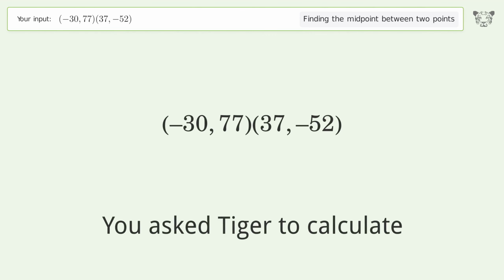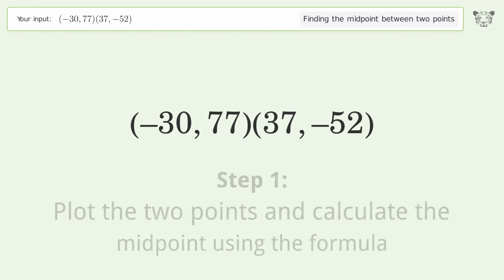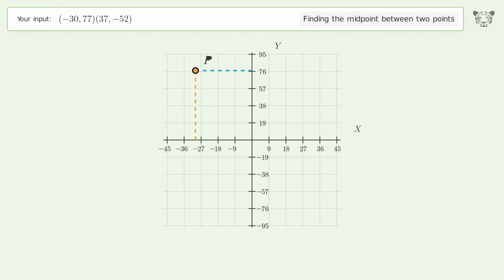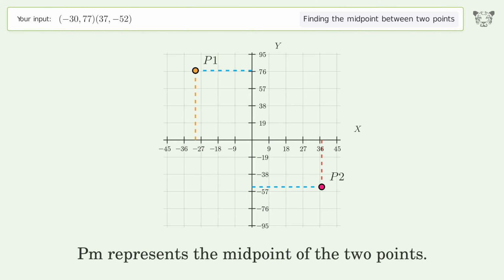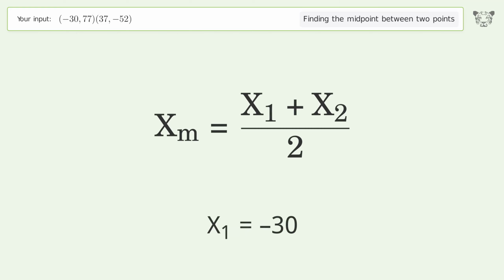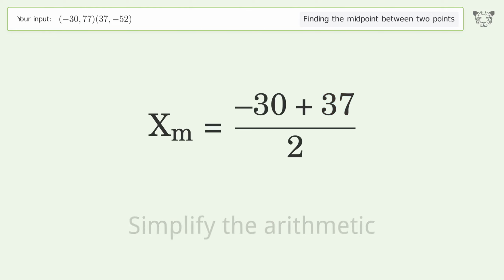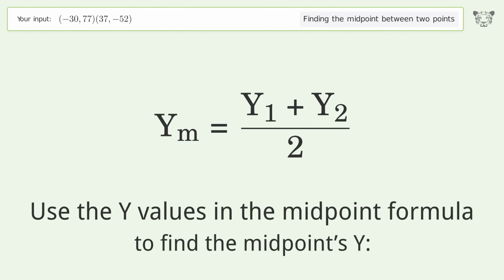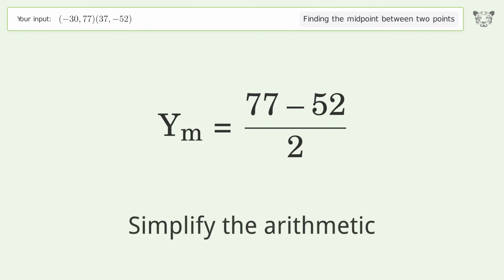Find the midpoint between two points p1 (-30,77) and p2 (37,-52): Step-by-Step Video Solution